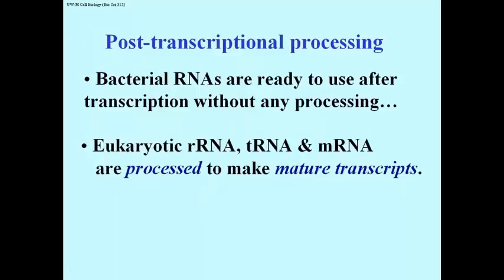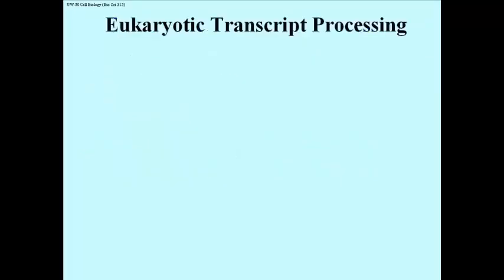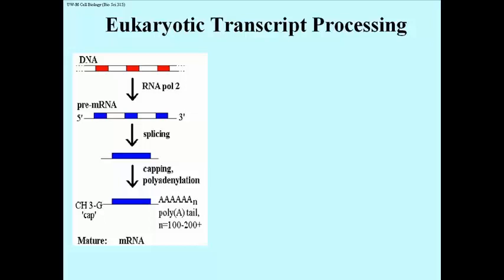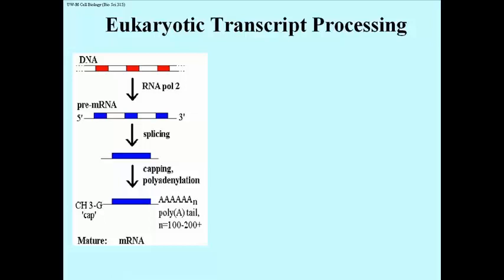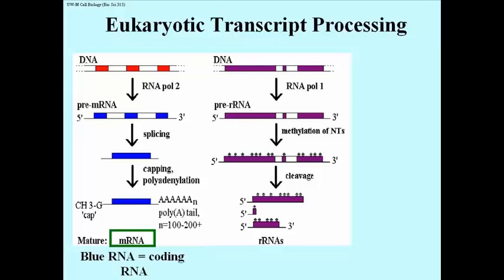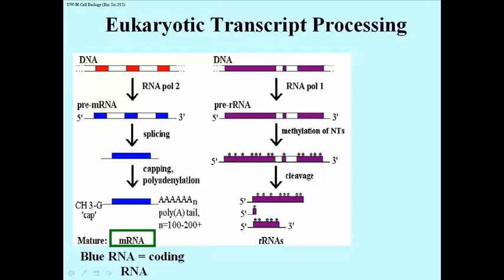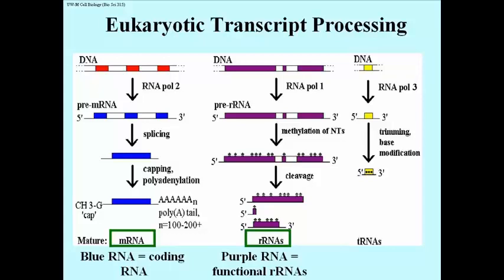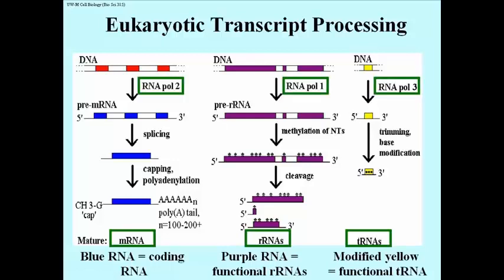190 Post Transcriptional Processing Overview